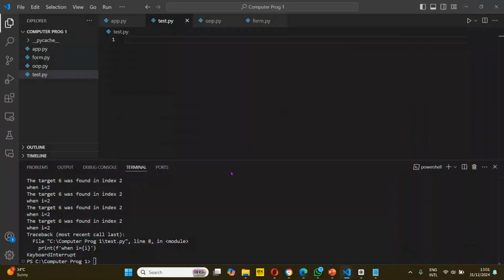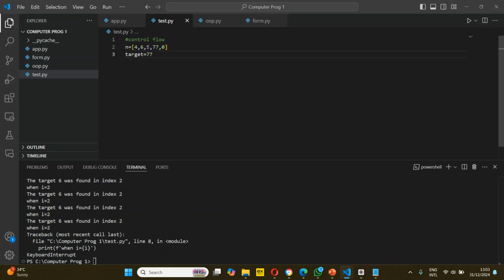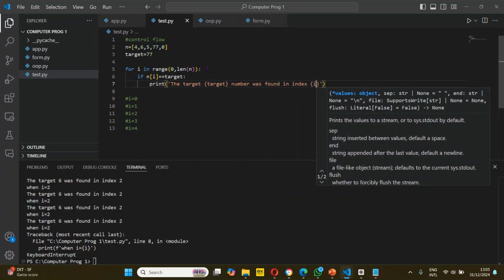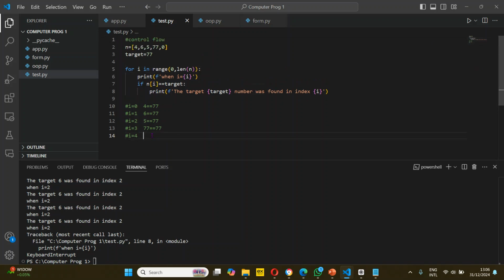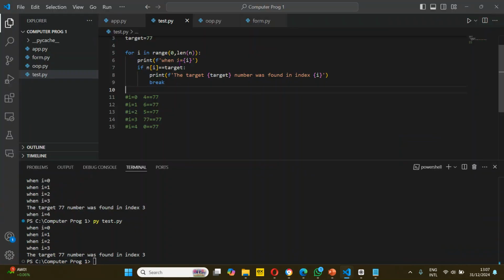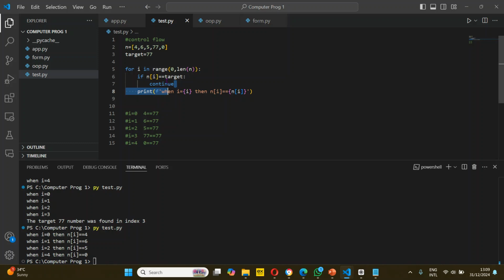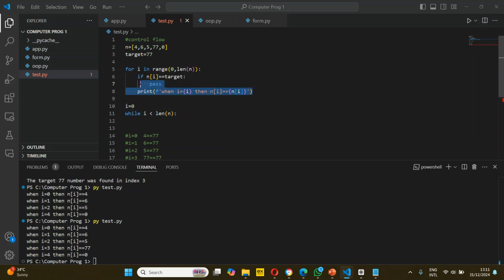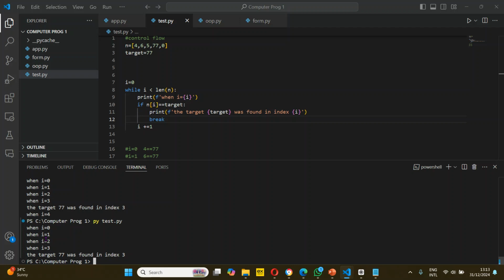lesson 4d- control flow